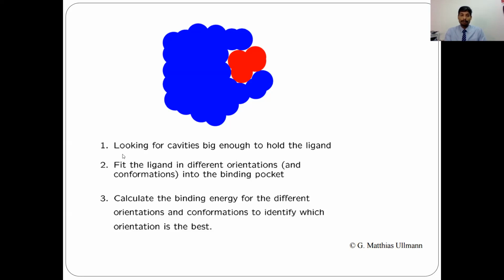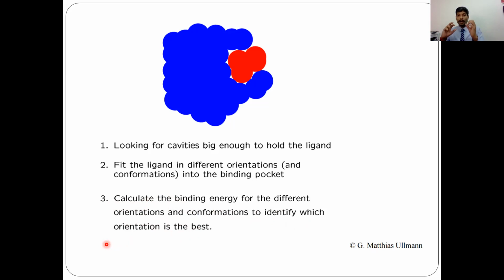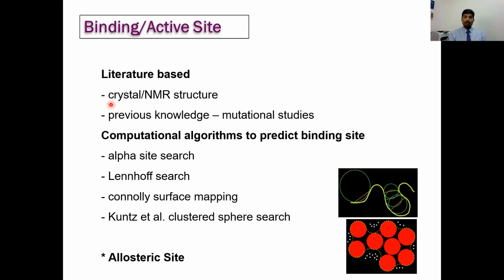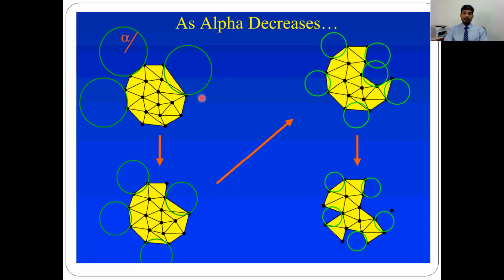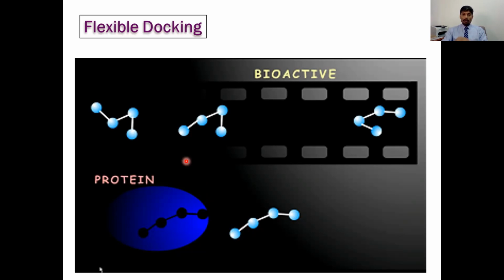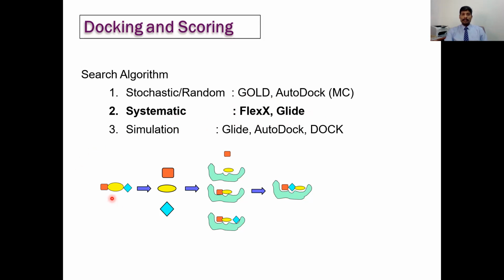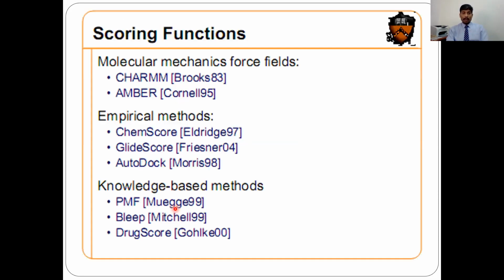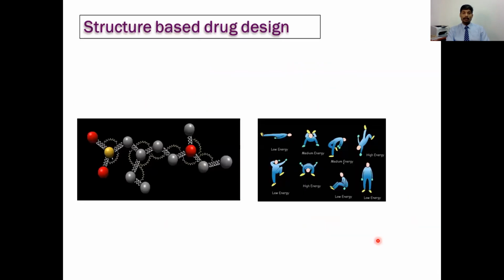Molecular docking II